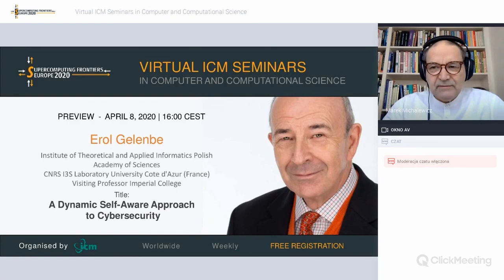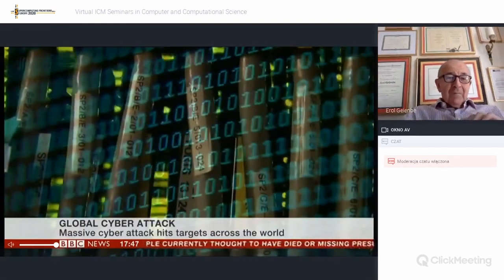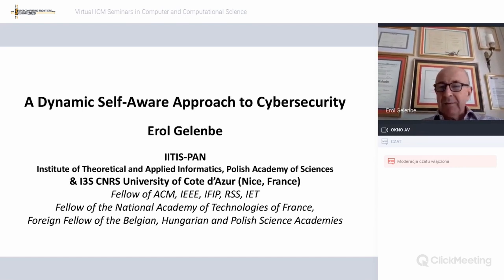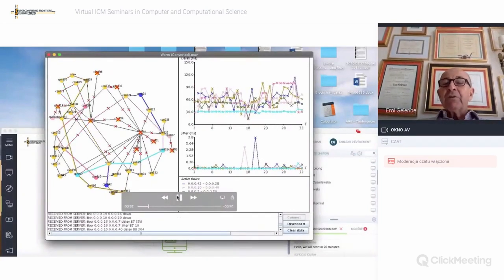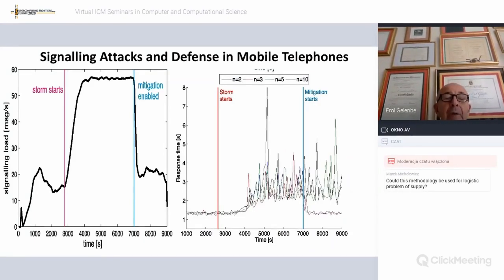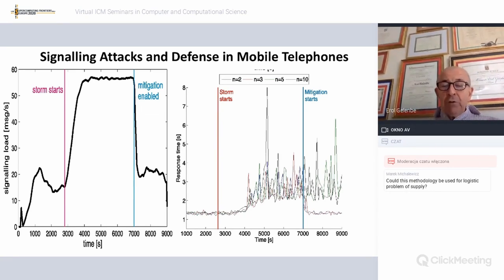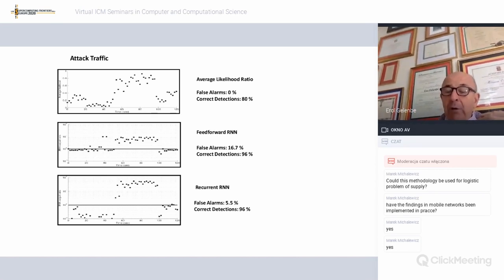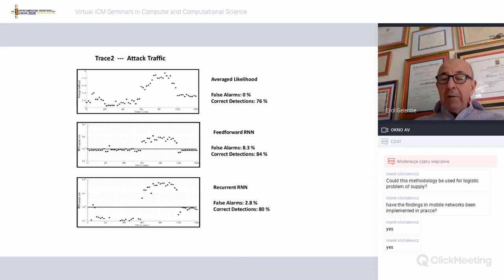Virtual ICM Seminar | A Dynamic Self-Aware Approach to Cybersecurity, Copyright by Sami Erol Gelenbe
VIRTUAL ICM SEMINARS IN COMPUTER AND COMPUTATIONAL SCIENCE
APRIL 8, 2020 | EROL GELENBE, Institute of Theoretical and Applied Informatics Polish Academy of Sciences, CNRS I3S Laboratory University Cote d’Azur (France), Visiting Professor Imperial College
Title: A Dynamic Self-Aware Approach to Cybersecurity
Copyright by Sami Erol Gelenbe
Abstract: This presentation will argue that cyberattacks impair not just security but also Quality of Service, and that they increase Energy Consumption in Systems and Networks. Thus not only do they cause damage to the users of a system, but they also impair its reputation and trust, and increase its operating costs. We will also take the view that these are dynamic phenomena which take place unexpectedly. Therefore future systems will have to constantly observe their own state to be able to very rapidly react to dynamic attacks. We will suggest a Self-Aware approach to dynamically respond to cyberattacks based on the Cognitive Packet Network dynamic routing algorithm that uses Recurrent Random Neural Networks and Reinforcement Learning. Illustrations will be provided from two FP7 and H2020 that I have proposed and which were funded by the European Union.

Erol Gelenbe PHD DSc D.h.c.m., was elected IFIP Fellow, Fellow of ACM, IEEE, National Academy of Technologies of France, the Science Academies of Belgium, Hungary, Poland, Turkey and Academia Europaea. Citizen of France and Turkey, he graduated from Ankara Koleji and Middle East Technical University, Ankara with High Honours. He received several science prizes including the ACM SIGMETRICS Life-Time Achievement Award, IET Oliver Lodge Medal, Grand Prix France-Telecom, In Memoriam Gabor Denes Prize, Mustafa Prize [...]